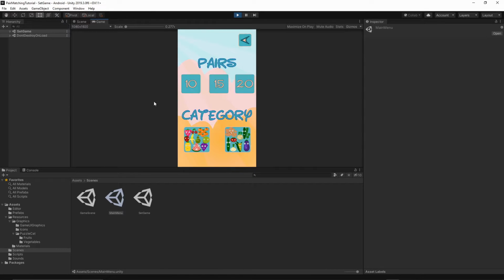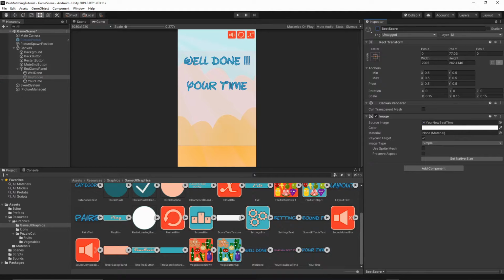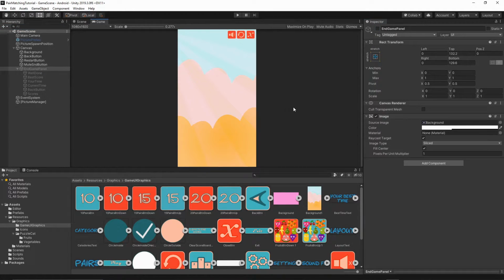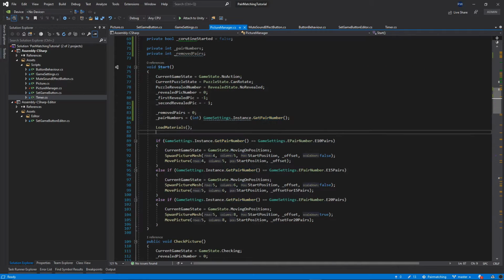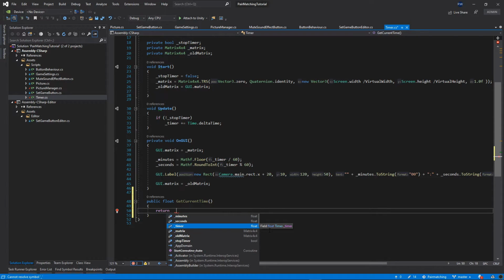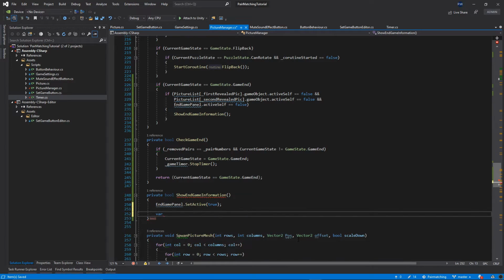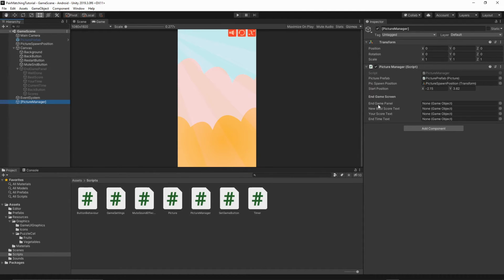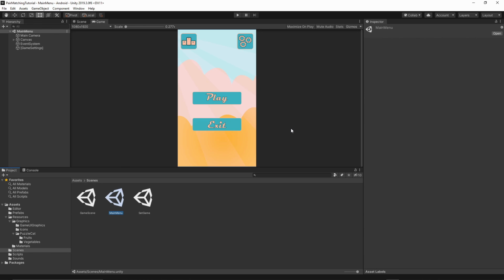Pair Matching Game - Unity Tutorial (Episode 14)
In this episode, we will add the end game screen to our pair matching game. This screen will be displayed when all pairs are found and will display the time, how long took us to find all pairs in game.